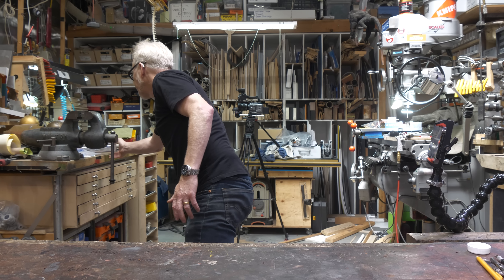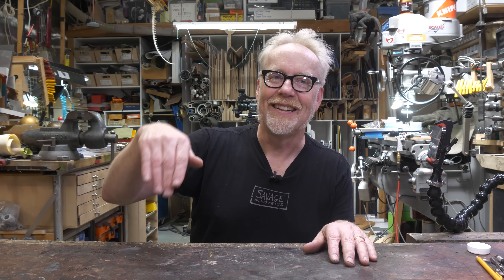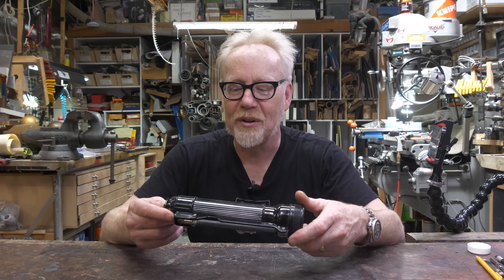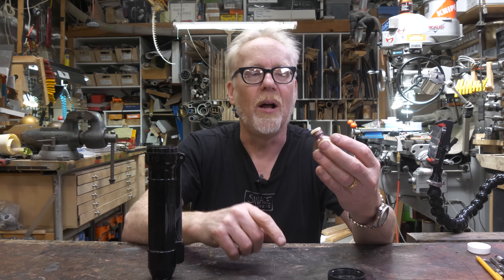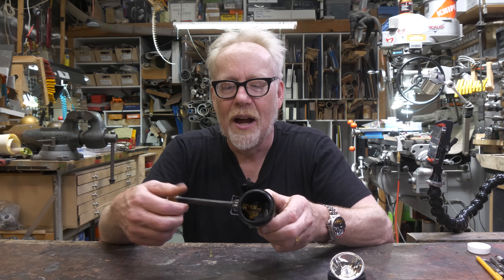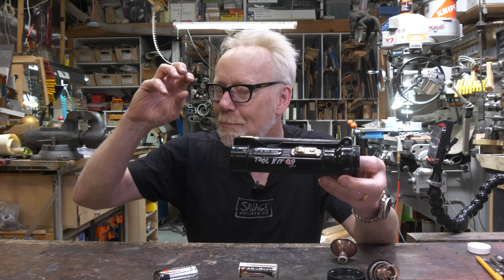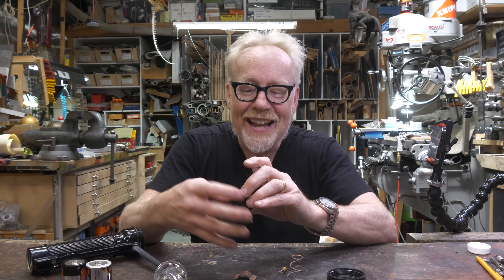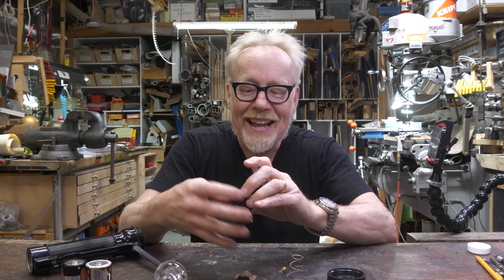Adam Savage's FAVORITE Flashlight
What's a tool that's brought Adam joy recently? Will Adam ever move to a different shop space? What size lathe would Adam like to add next? In this live stream excerpt Adam answers these questions from Tested members George Farren, Bob H and James Albrecht, whom we thank for their support!

Specific products mentioned in the video: Brightstar 451 flashlight (link to Brightstar products Shenwai Chieftain 1540 Lathe and
Shenwai 12" x 36" Lathe (used at M7).